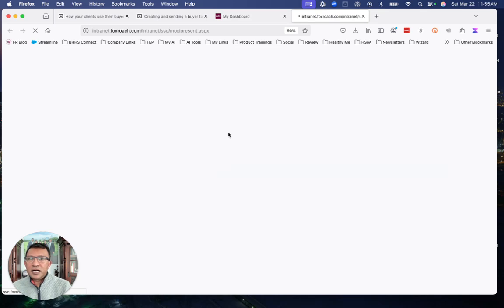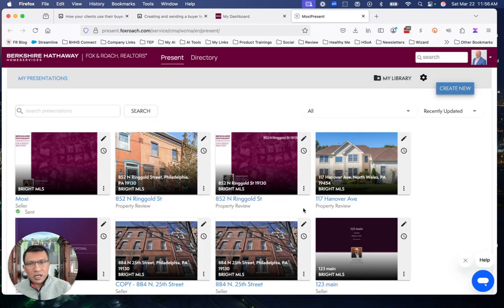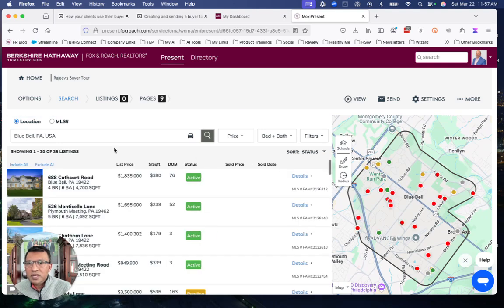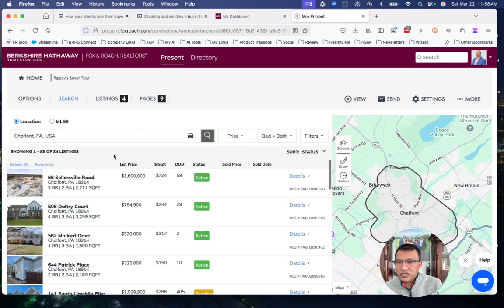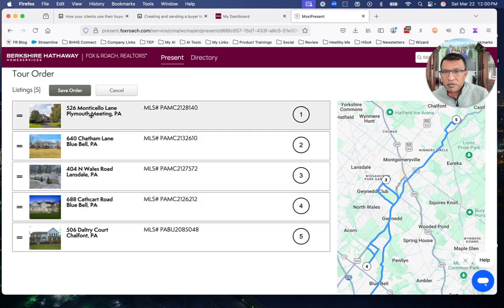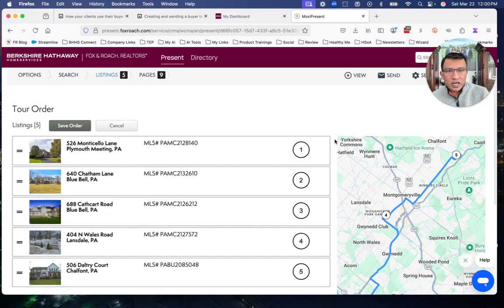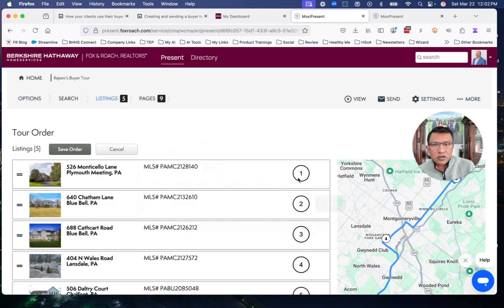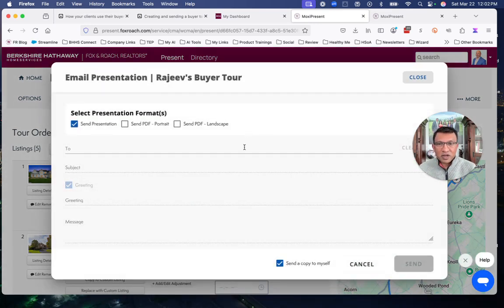Streamlining Your Buyer Tours with Moxi Present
In this video, I demonstrate how to efficiently create a buyer tour using Moxi Present, showcasing its features that enhance the client experience. I walk through the steps of setting up the tour, including selecting properties and customizing the route for optimal viewing. Please check the article linked below and I encourage you to start using these features for your upcoming tours!